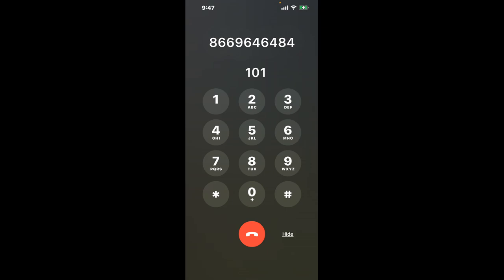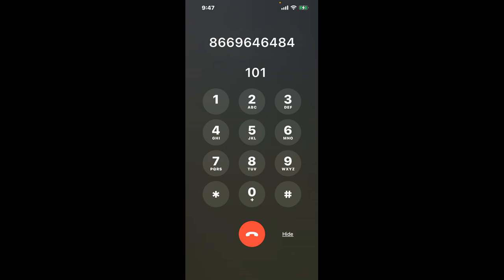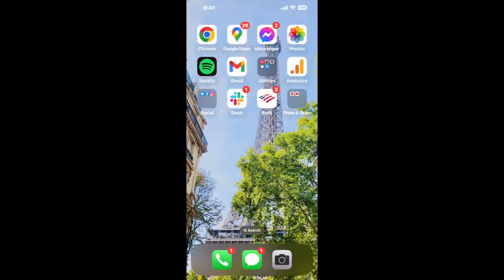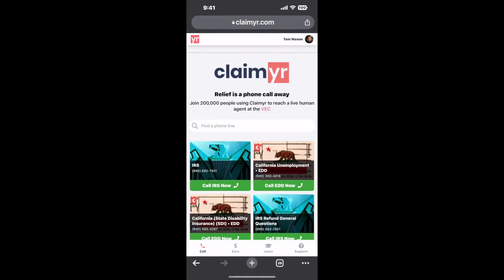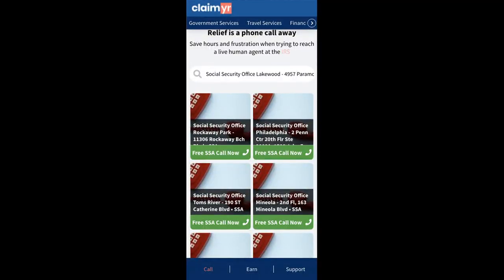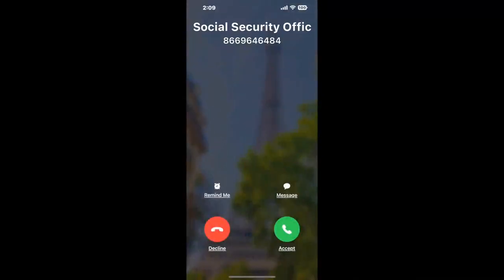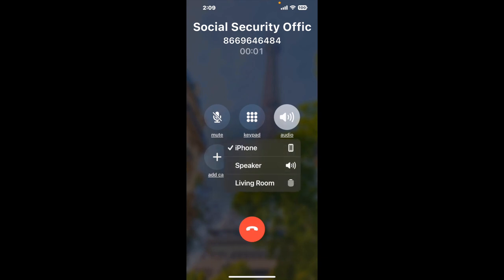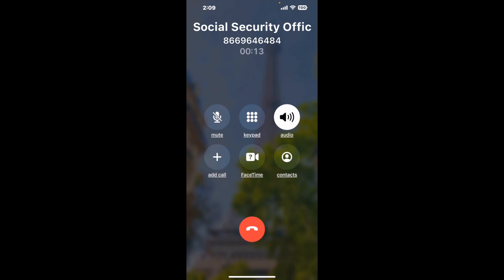Social Security Office Lakewood - 4957 Paramount Blvd Phone Number - How To Reach A Live Person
Social Security Office Lakewood - 4957 Paramount Blvd Phone Number Update - how to call Social Security Office Lakewood - 4957 Paramount Blvd and get a live human agent on the phone.

    How can I speak to a live person at Social Security Office Lakewood - 4957 Paramount Blvd?

    There are two methods to reach a live person:

    - 1.) by calling manually over and over again, get on a long hold, and then hope the call doesn't drop -- and I'll show you how to do that,
- 2.) use a calling tool that dials for you, stays on hold, and forwards a call to your phone number when an agent is on the line. (RECOMMENDED)

    - **Step 2**: select/search for "Social Security Office Lakewood - 4957 Paramount Blvd "
    - **Step 4**: kick back, relax, and wait for your phone to ring with a Social Security Office Lakewood - 4957 Paramount Blvd agent on the line!

    What is the best time to call Social Security Office Lakewood - 4957 Paramount Blvd ?

    The best time to call Social Security Office Lakewood - 4957 Paramount Blvd  is Wednesday and Thursday afternoons. ⚠️**WARNING**⚠️: please beware that you often need to dedicate an entire day to dialing over and over **just to get on hold**. Also, Social Security Office Lakewood - 4957 Paramount Blvd is notorious for *dropping calls even when you finally do get on hold*! So if you decide to start calling mid-week, due to excessive call volume, you may not be able to reach an agent until the following week or longer.

If you don't consider calling Social Security Office Lakewood - 4957 Paramount Blvd a full-time profession, consider using a calling tool such as Claimyr to guarantee a callback with an agent on the line with zero hold time.